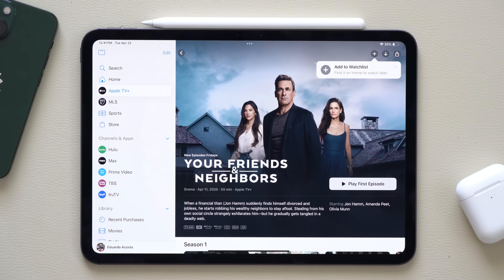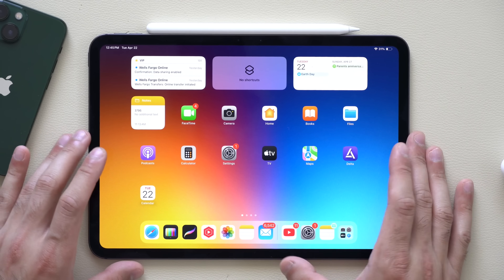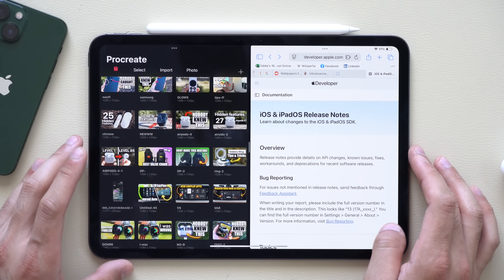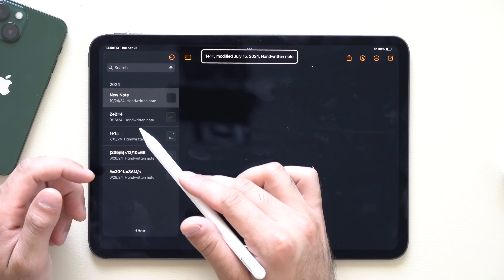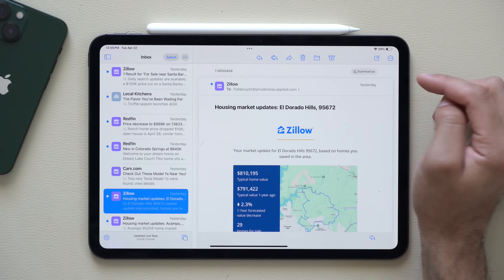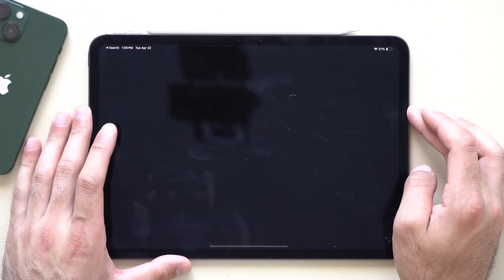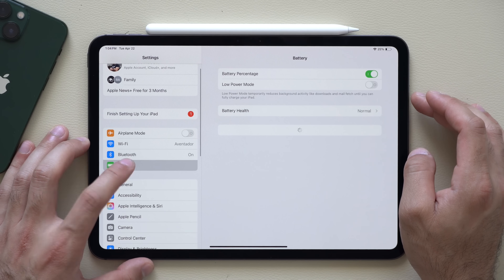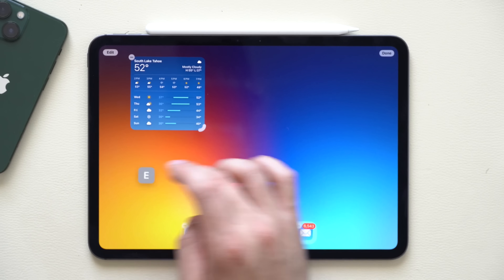15 iPad SECRETS Only Experts Use Daily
Think you know your iPad? Think again. In this video, I’m unlocking 15 hidden features and expert tricks that most people have no idea exist. From the coolest way to take a screenshot, to customizing your Home Screen like a pro, and even game-changing tools inside the Mail app—this is everything you should be using daily but probably aren’t.

Timestamps
00:00 Introduction
00:22 Hidden Features in Each Corner
01:26 Dock Features
02:41 Multitask Like a Pro
03:36 Apple Pencil Locked Features
04:59 Hidden Mail App Feature
06:01 Click and Drag via AirDrop
06:57 Sports App Tips
07:28 Podcast Tools
08:15 Max Battery Health Tool
09:05 Create an App Shortcut on the Home Screen
09:52 Smart Widgets